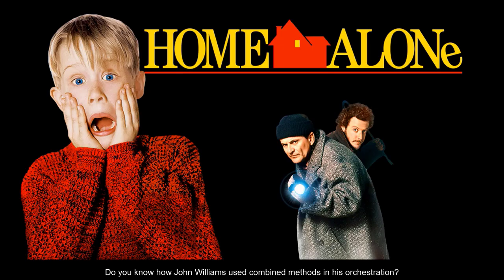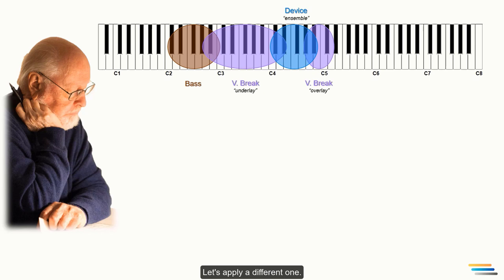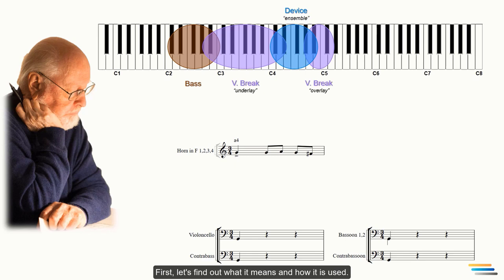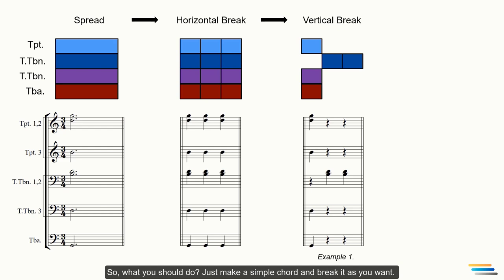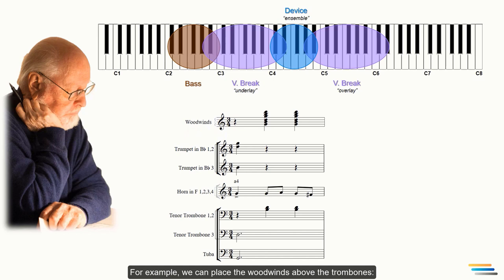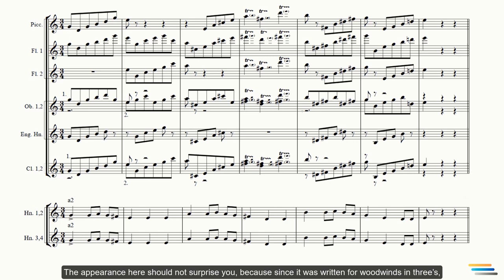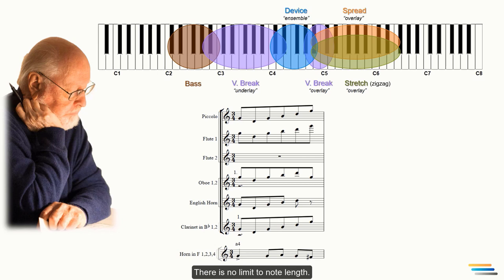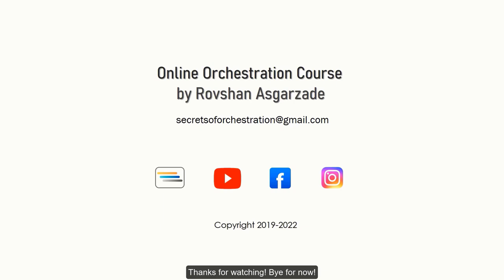How to Orchestrate like John Williams - Home Alone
In this video, you will learn how to orchestrate like John Williams!
 How to compose music for movies like Home Alone.
 This orchestration tutorial for beginners explains the basic orchestration techniques.
*From Piano To Orchestra*, *How to orchestrate*, *Orchestration Techniques*, *Orchestration lesson*, *how to orchestrate*, *how to orchestrate film music*, *online orchestration*, *how to orchestrate a piano piece*, *orquestacion*
 If you're interested in learning more about orchestration techniques, then check other video tutorials on my website.
 In this lesson, we'll be learning the basics of orchestration and how to create orchestral textures using some methods. intricate pieces of music
By the end of this video, you'll have a better understanding of how Williams orchestrates his music, and you'll be able to appreciate his work more deeply!

You can get full entire access:
1. One Time Payment
2. Payment Plan (12 months)